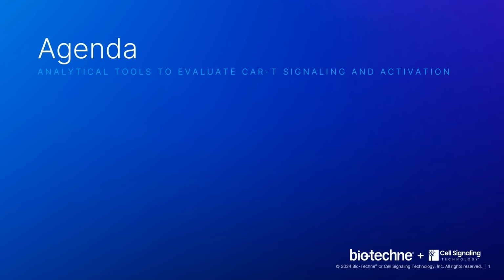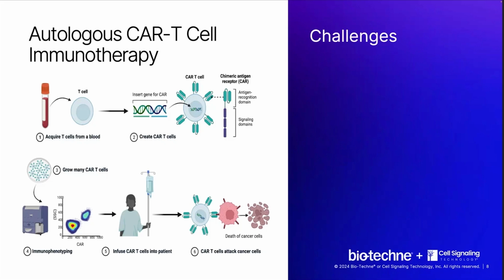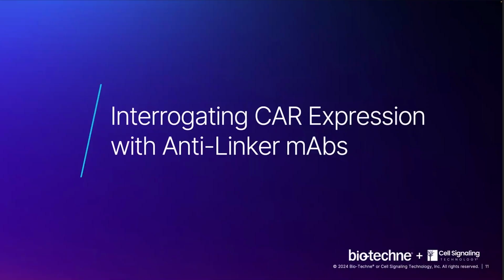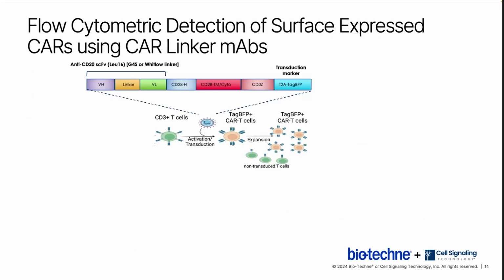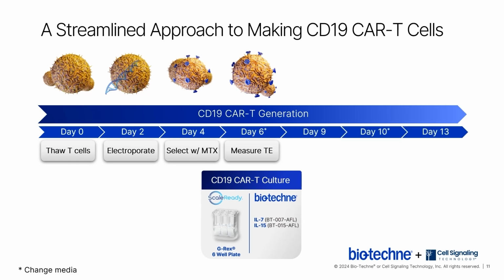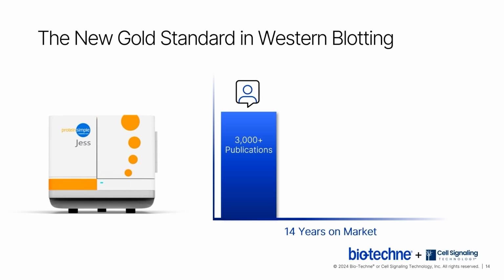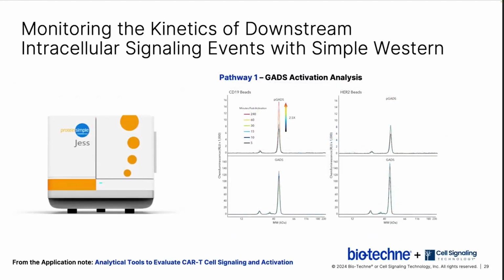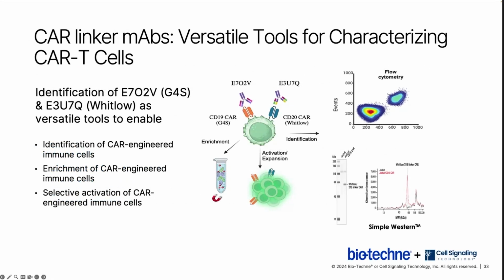Analytical Tools to Evaluate CAR-T Cell Signaling & Activation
CAR-T cell activation is crucial for the success of CAR-T cell therapy as it allows the engineered T cells to effectively recognize, target, and eliminate cancer cells.

In this webinar, our two panelists will discuss a streamlined workflow to engineer and characterize CAR-T cell signaling and activation status, revealing the kinetics of CAR-T cell activation and signal transduction with reproducible quantification.

In this webinar, you'll learn:

● How the novel workflow provides granular time course information on CAR-T cell signaling and activation using just a few microliters of sample with hands-free automation.
● How anti-CAR linker antibodies can be used to confirm CAR expression, regardless of CAR antigen specificity, using both flow cytometry and capillary immunoassay read-outs.
● How to get detailed kinetics of CAR trafficking and intracellular CAR-T cell signaling events with reproducible quantitation.
● How to characterize CAR-T cell activation with simultaneous quantification of 4 secreted cytokines in a single 90-minute run.

Visit the CAR-T Therapy Research Tools page to find out more

Contents:
0:00 Introduction
05:13 CAR-T Therapy and CAR Design
7:30 CAR Structure: Origins of Receptor Chimerism
10:45 Interrogating CAR Expression with Anti-Linker mAbs
13:11 CAR linker mAbs: Design Principles and Key Attributes
15:21 Flow Cytometric Detection of Surface Expressed CARs using CAR Linker mAbs
16:53 CAR-T: Rewiring T-cell Biology
18:03 A Streamlined Approach to Making CD19 CAR-T Cells
20:20 CD19 CAR-T Activation and Characterization
21:41 Kinetics of CAR Trafficking Following Antigen Engagement
24:30 The New Gold Standard in Western Blotting
26:20 Monitoring the Kinetics of CAR Trafficking Following Antigen Engagement
27:16 Monitoring the Kinetics of Downstream Intracellular Signaling Events
29:56 SimplePlex features
30:59 Rapid CD19 CAR-T Functional Activation Testing with SimplePlex Cell Activation Panel
32:07 Summary
34:06 Q&A: How does the sensitivity of CAR linker mAbs compare to other CAR detection methods such as Protein L and recombinant CAR target antigen?
35:29 What can be specific advantages of using Western blot in cell and gene therapy workflows?
36:31 How long does it take to analyze SimpleWestern data?
37:10 Are there other Simple Plexpanels available and what's the most samples I can run at one time?
38:25 Does the CAR linker antibody work in FFPE tissue?
39:32 How can CARs without scFv's be detected? What are the advantages of sCfv designs?
39:51 How many copies are integrated using TcBuster?
43:25 Is there a kit available to quantify purity of CAR cells?

About us: Cell Signaling Technology® (CST) is a different kind of life sciences company—one founded, owned, and run by active research scientists, with the highest standards of product and service quality, technological innovation, and scientific rigor. We are a company of caring people driven by a devotion to facilitating good science—a company committed to doing the right thing for our Customers, our communities, and our planet.